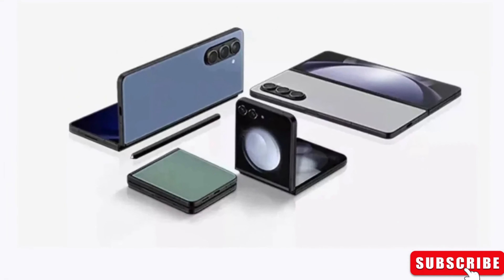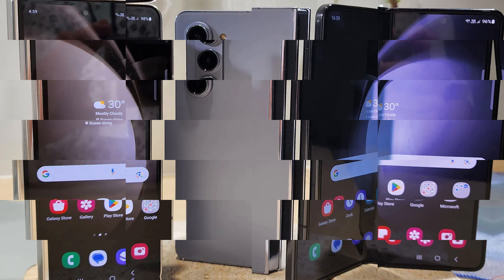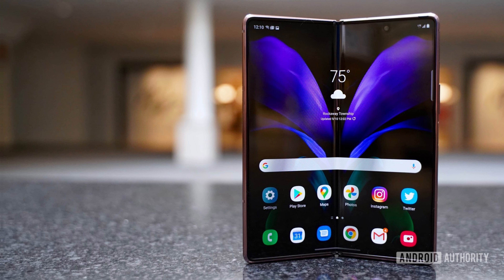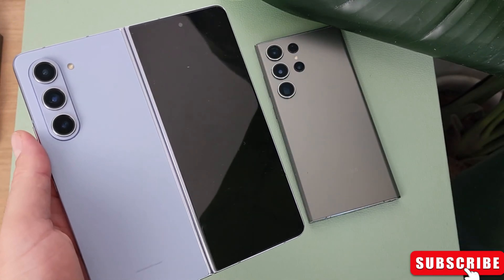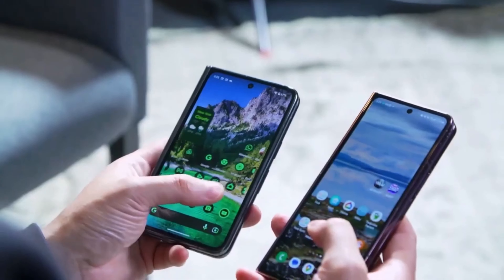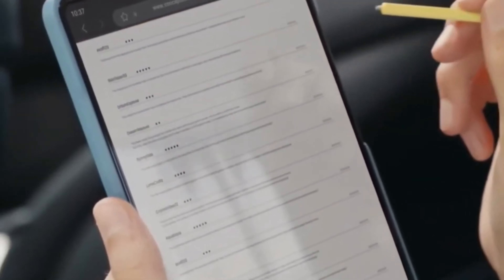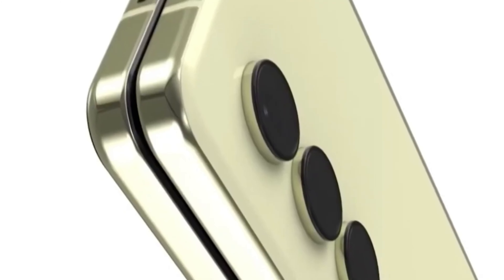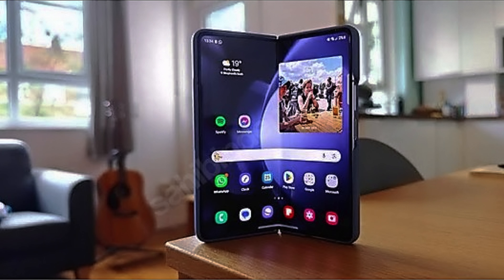Samsung Z Fold 6 :Latest Upgrades ! ✌✔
Elevate your mobile experience with the Samsung Z Fold 6. Seamlessly transition between smartphone and tablet modes for unparalleled versatility. Packed with cutting-edge technology, a stunning display, and powerful performance, it's the ultimate device for productivity and entertainment on the go.

Foldable Smartphone,
Mobile Innovation,
Premium Technology,
Versatile Device,
Productivity Tool,
Entertainment Hub,
Flagship Device,
Next-Gen Mobile,
Innovative Design,

Samsung
Z Fold 6
Foldable
Smartphone
Technology
Innovation
Premium
Versatile
Productivity
Entertainment